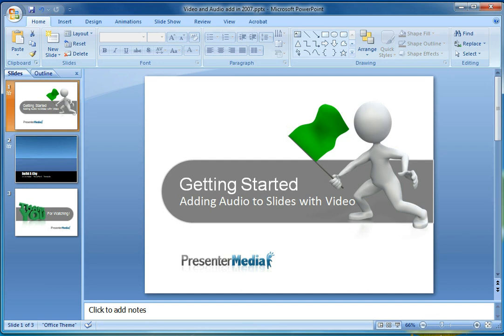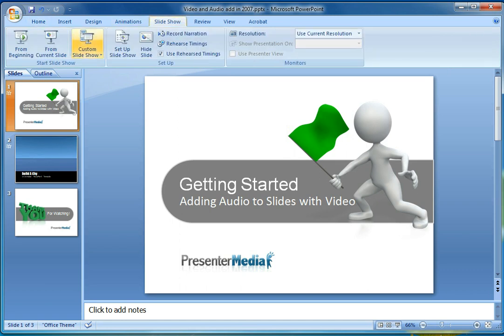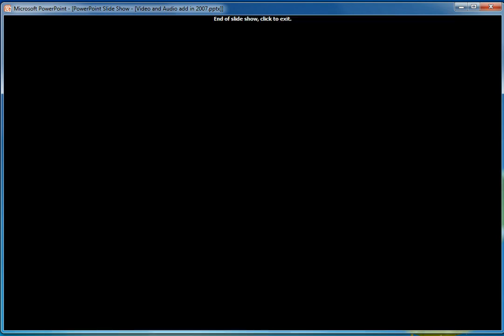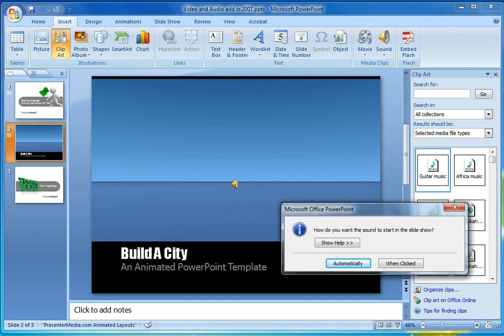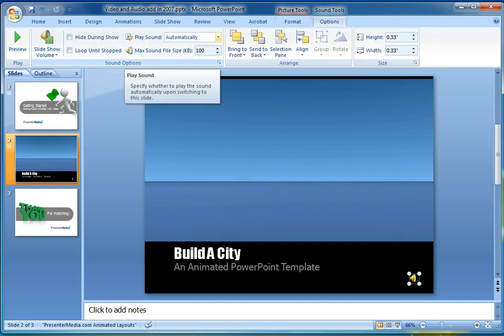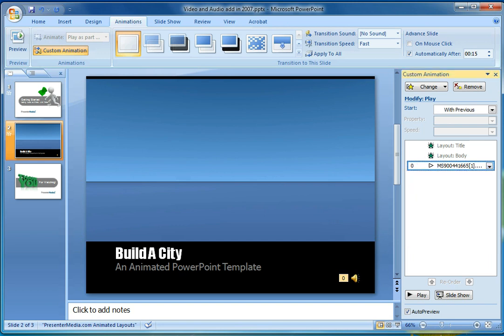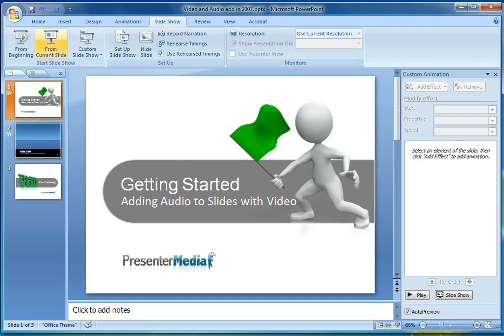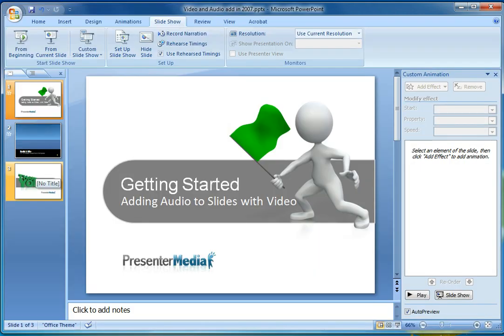Tutorial Video and Audio PPT 2007.wmv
Inserting audio files to a PowerPoint 2007 presentation has never been easier with this tutorial.  Narrated by Kara Jones, Corporate Communications here at PresenterMedia.